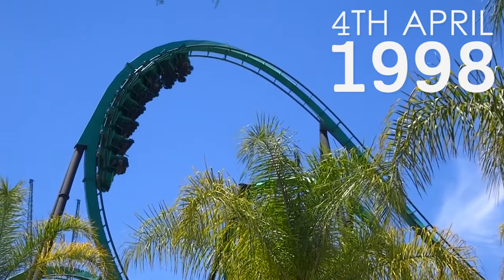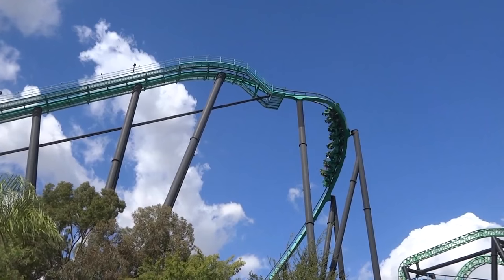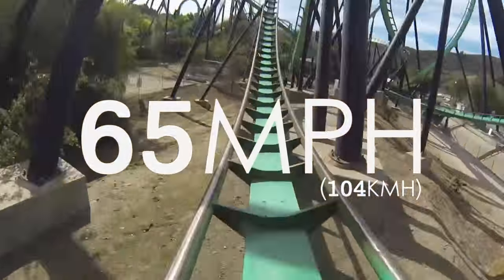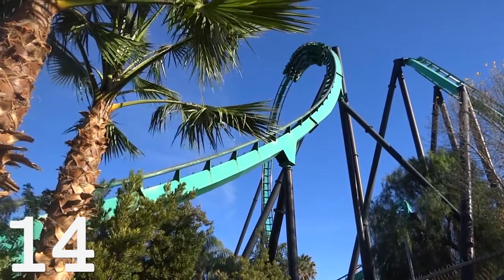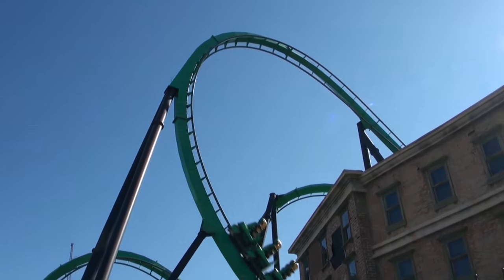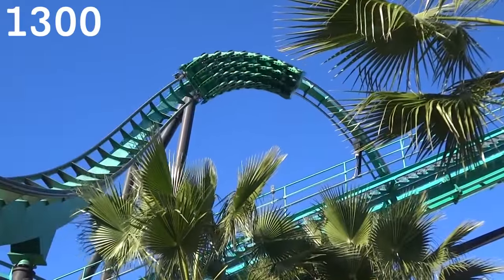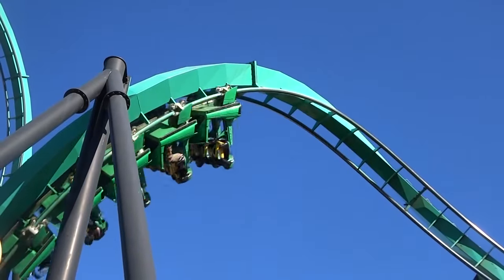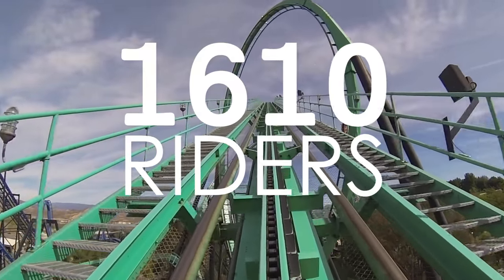What is: The Riddler's Revenge - Six Flags Magic Mountain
What type of roller coaster is The Riddler's Revenge at Six Flags Magic Mountain, in the USA? This video answers that question.